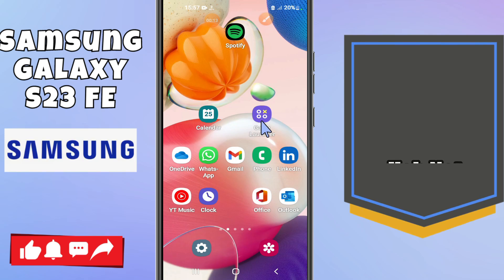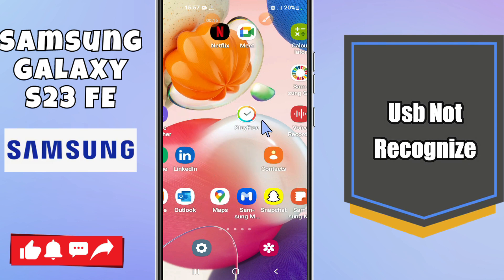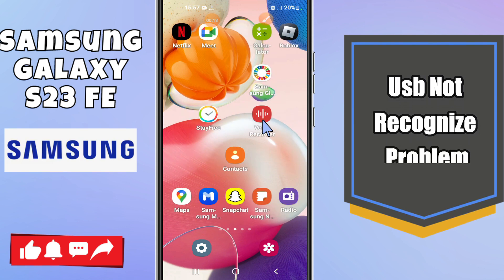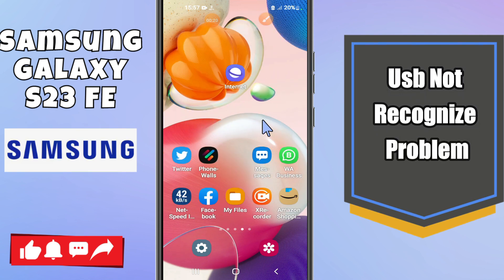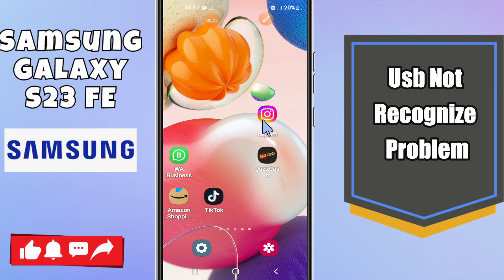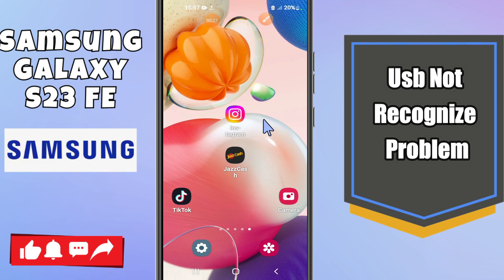Samsung Galaxy S23 FE Usb Not Recognize Problem | Solution of USB not recognize issue | USB problems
Samsung GalaxyS23 FE  Usb Not Recognize Problem | Solution of USB not recognize issue | USB problems